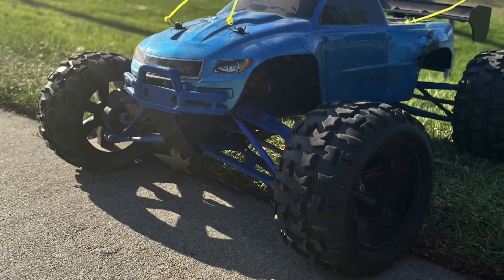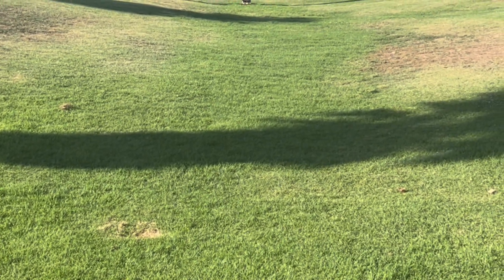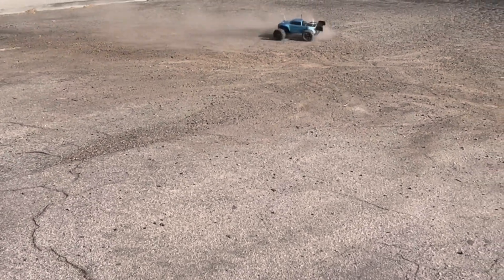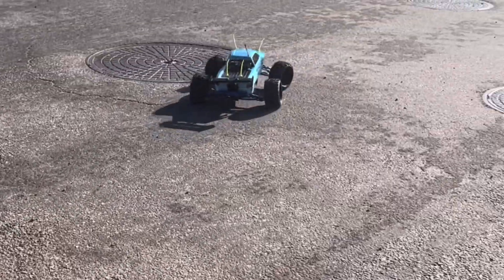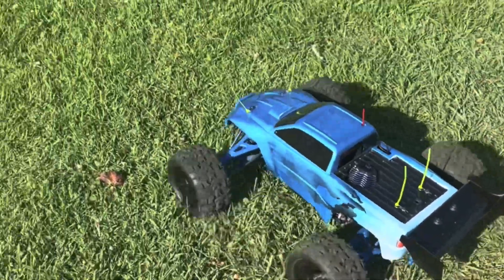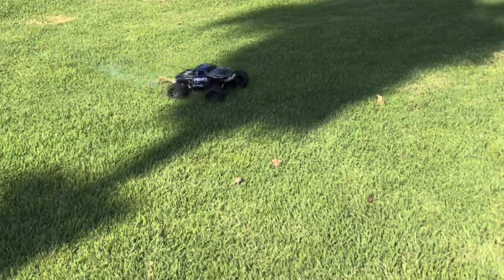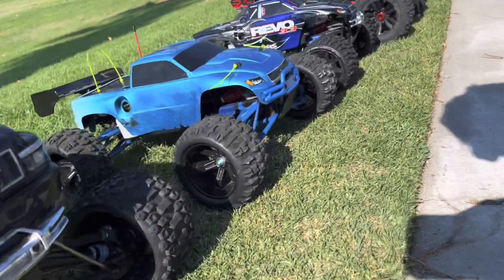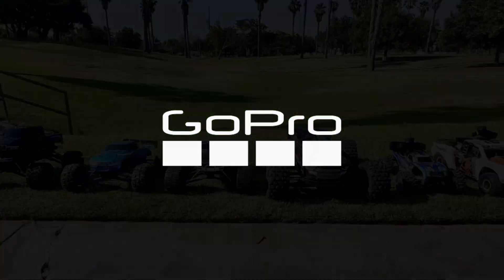ARRMA RC Truck KRATON 4X4 8S BLX 1/5 Speed Monster Truck